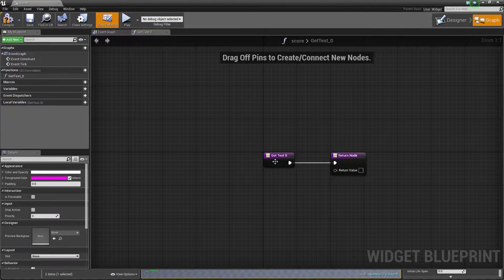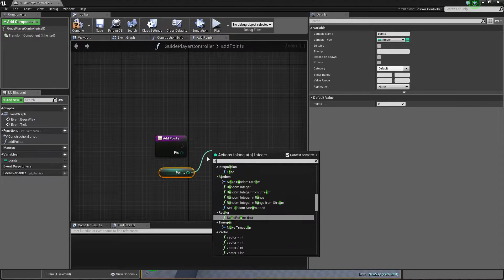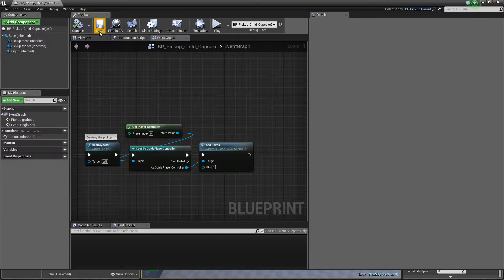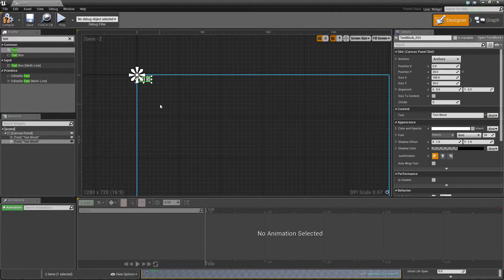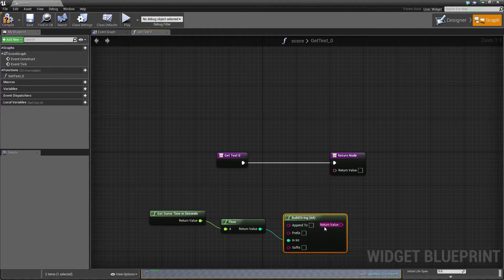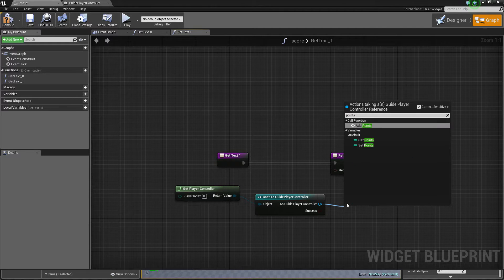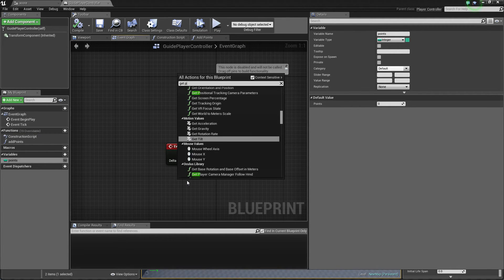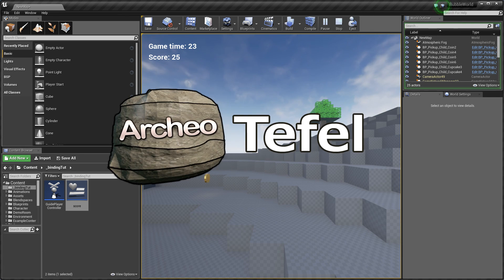Unreal Engine 4 Guide - UMG Binding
In this short guide we talk about assignment values to the widget elements. The binding mechanizm is very useful when You want to keep values updated.